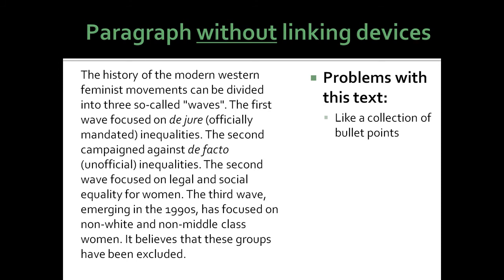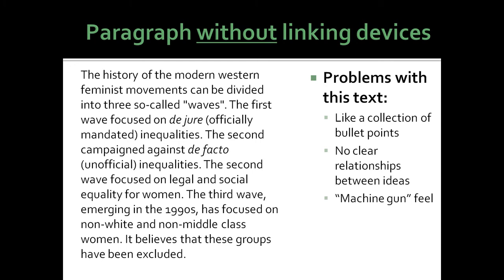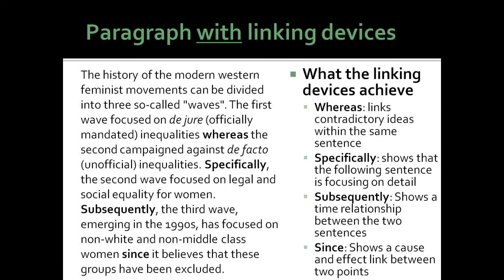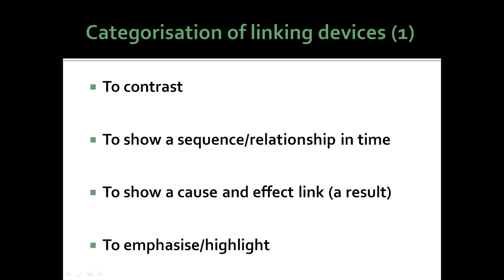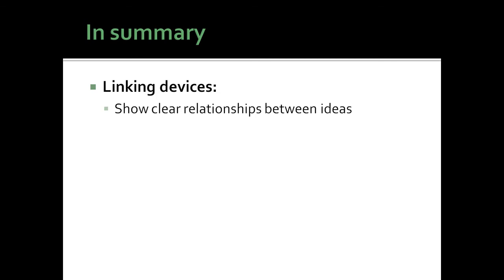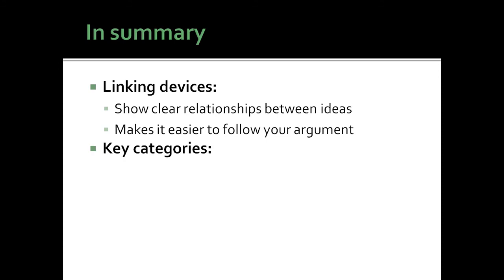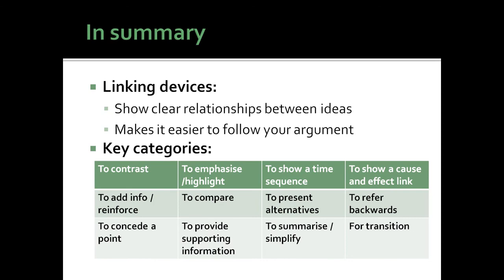Using linking devices in English - Developing your English language skills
How do you use linking devices in English? This short, clear video explains how.